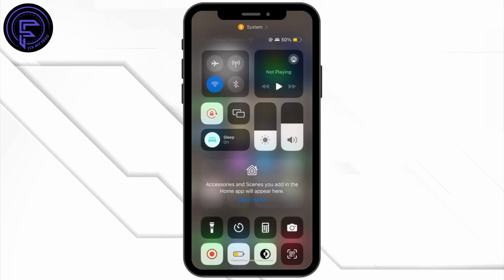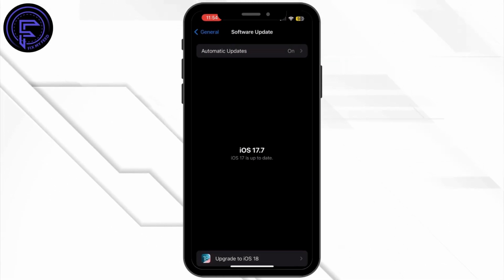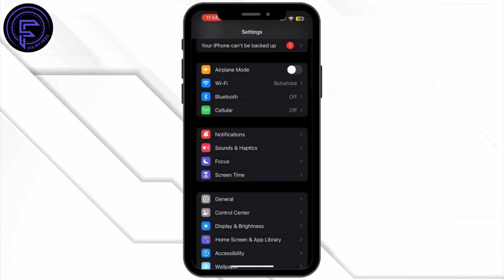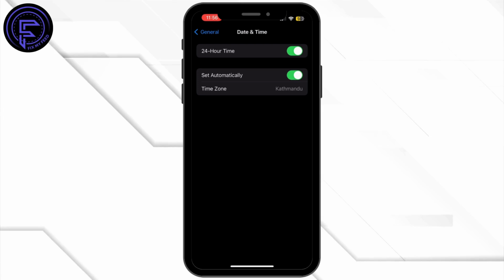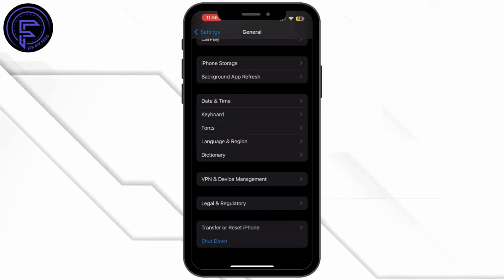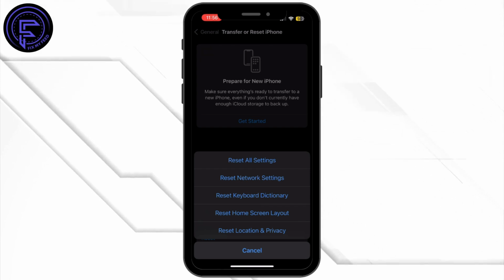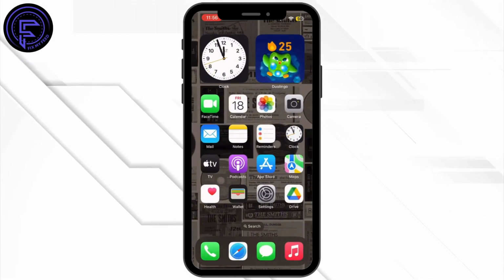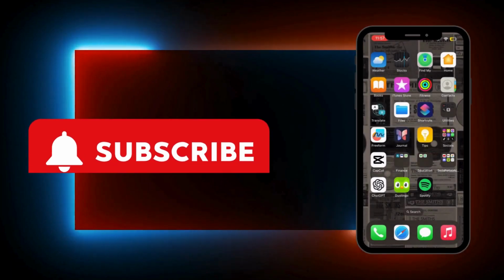Cannot Connect to iTunes Store | iTunes Store Not Connecting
Facing issues connecting to the iTunes Store? This video provides step-by-step solutions to troubleshoot and fix the problem, so you can access your favorite content without interruptions.

Timestamps:
00:00 Introduction
00:30 Check Your Internet Connection
01:00 Update Your iOS or iTunes App
01:30 Sign Out and Sign Back into Your Apple ID